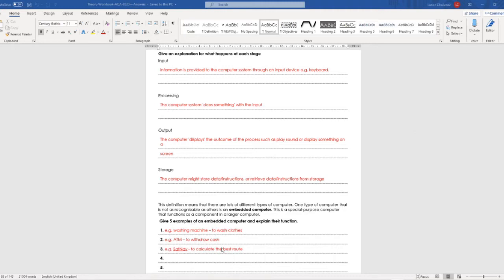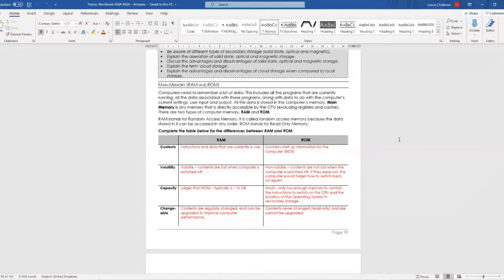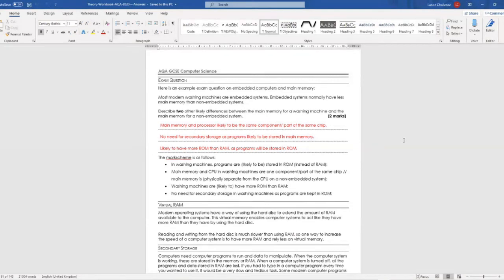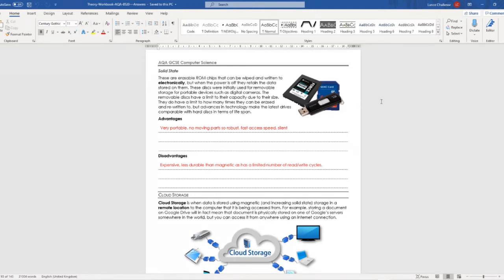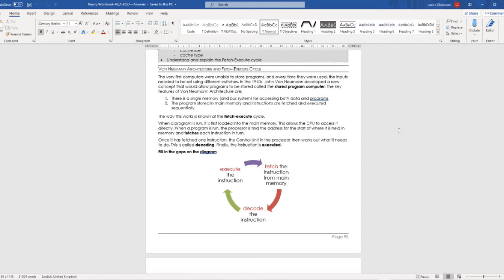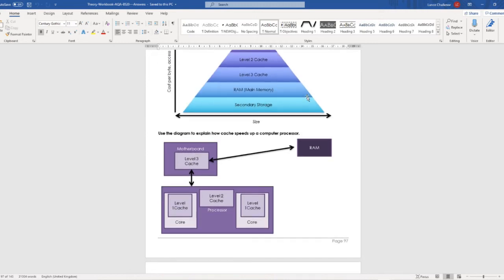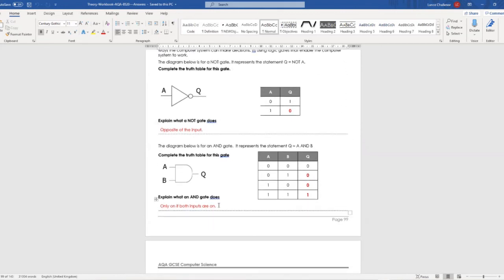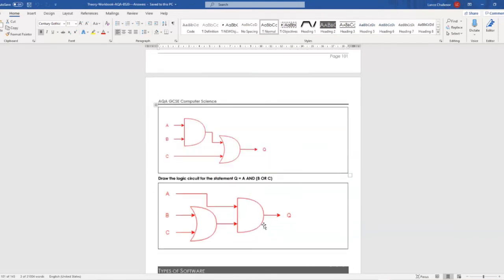Computer Systems 3 4 Part 1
Part 1 of AQA GCSE Computer Science Theory revision for 8520